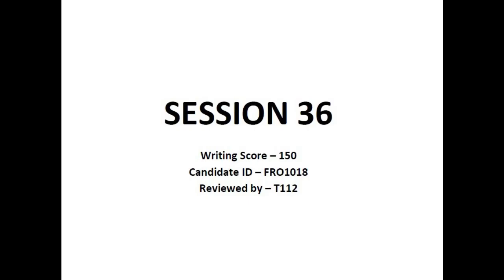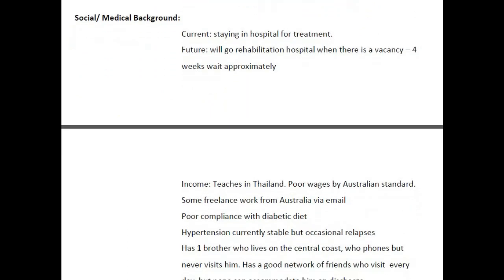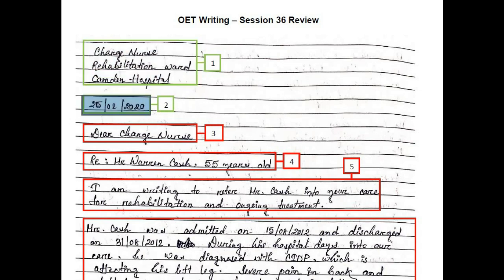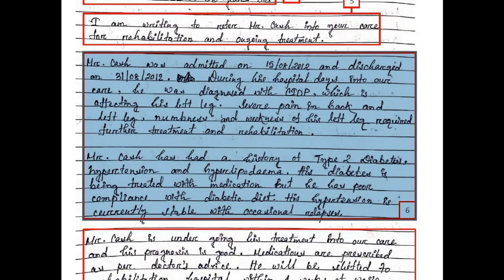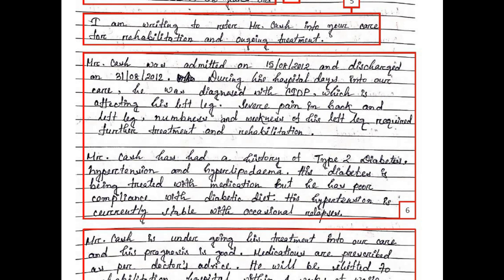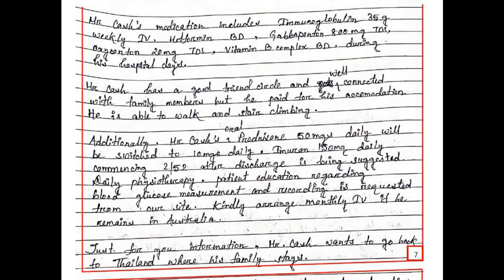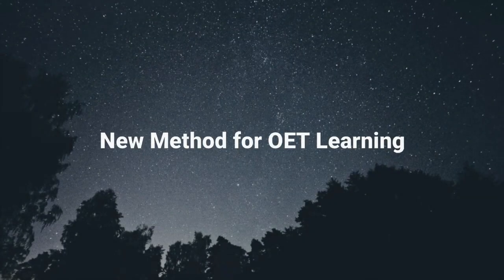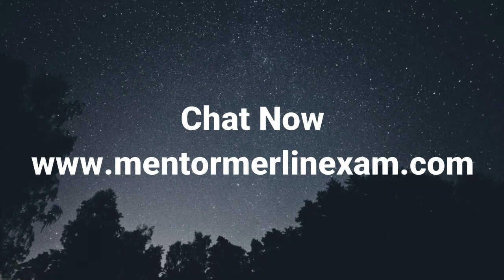FREE Mentor Merlin's OET Writing Review (Sample)- Feb 23rd 2020 - GET PERSONALISED REVIEW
This video contains the writing review of a candidate letter of the OET writing Session 36.

Now get your customized review of the OET writing letter.

*T&C Apply